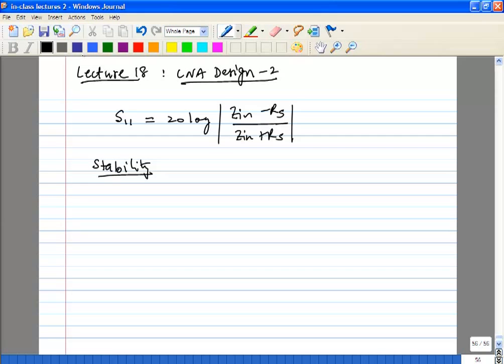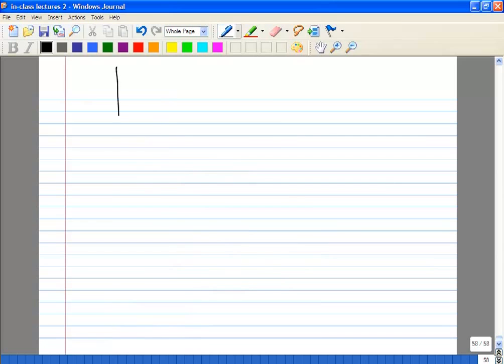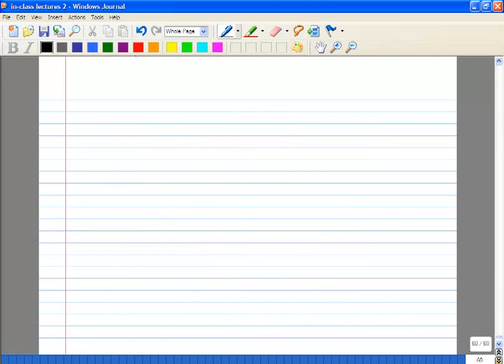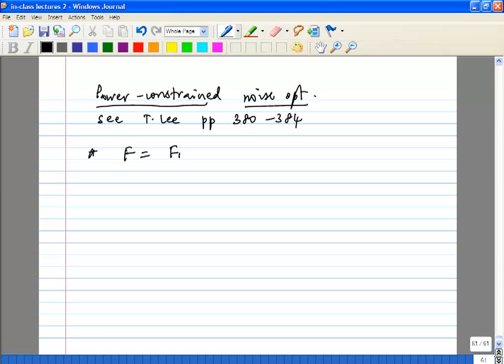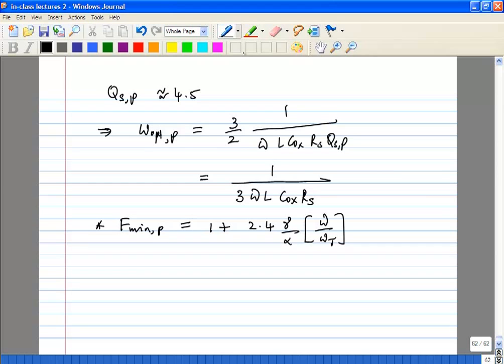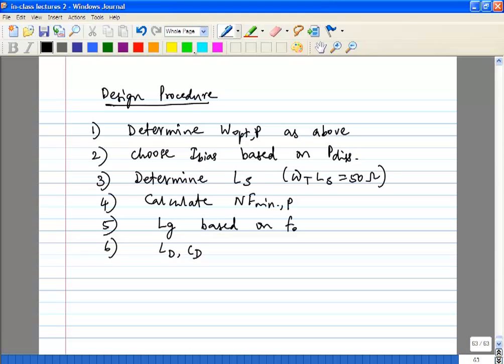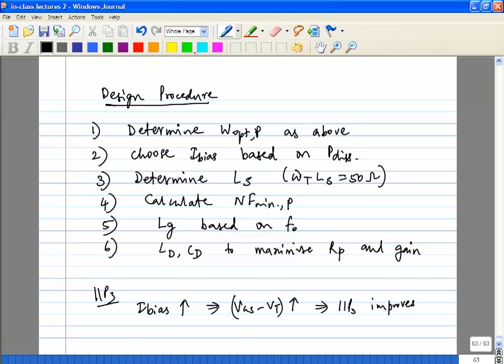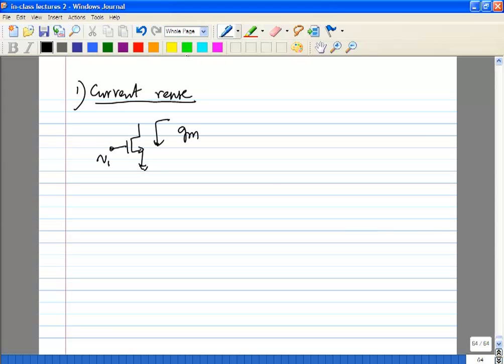Lecture 18 LNA Low Noise Amplifier Design 2